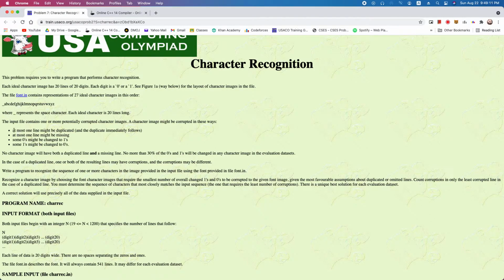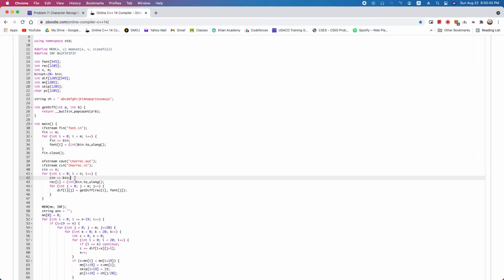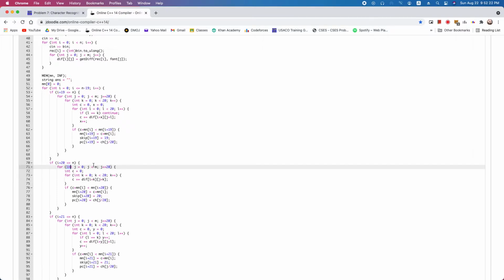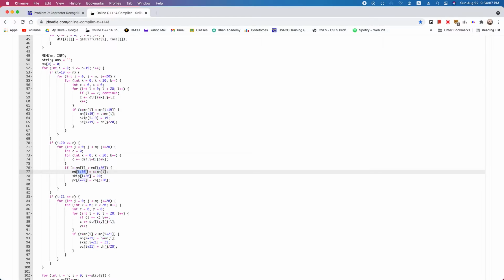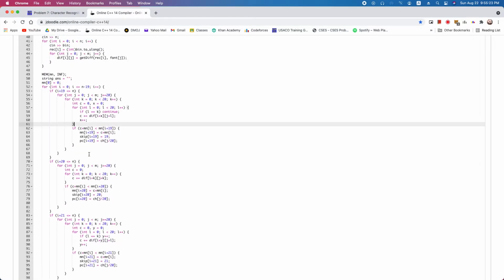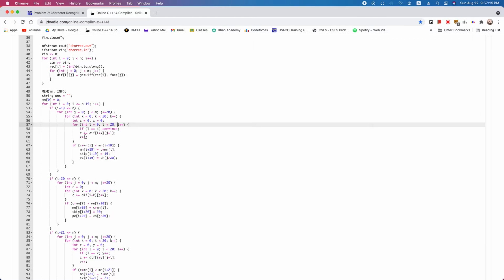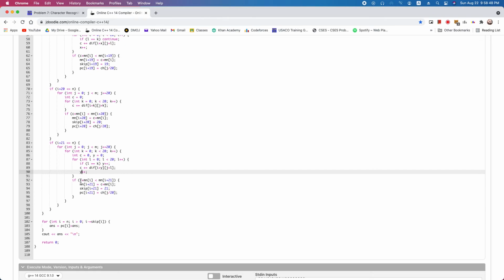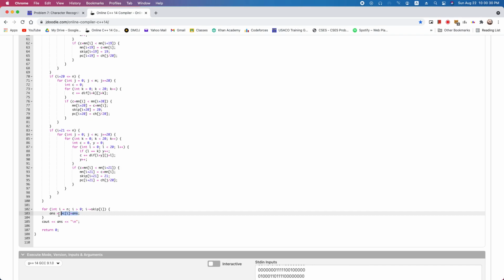USACO Training Character Recognition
I will be explaining how to solve USACO Training Site section 5.4 Character Recognition.